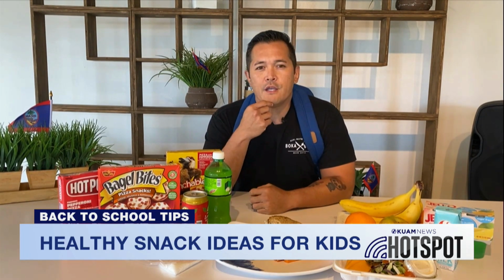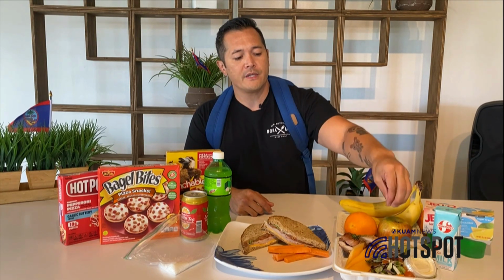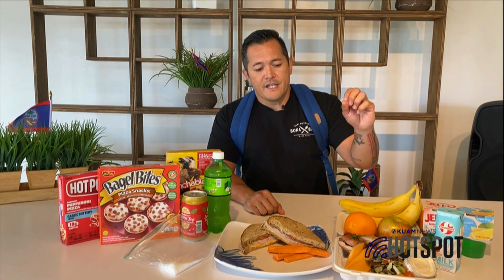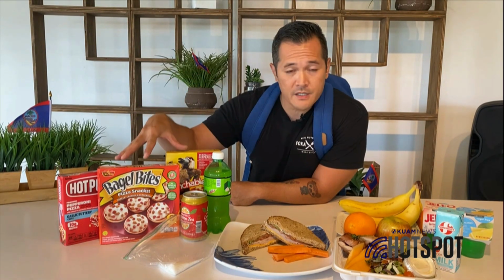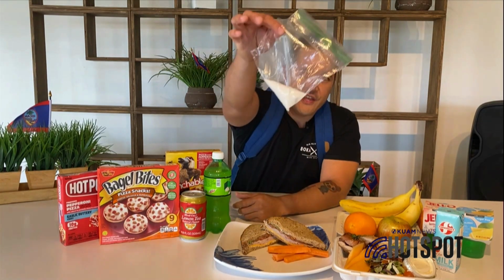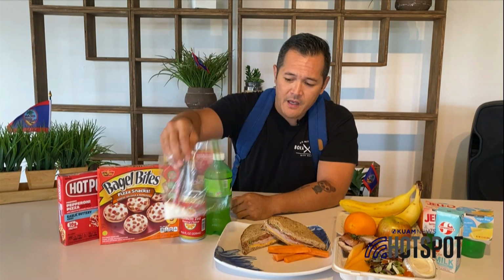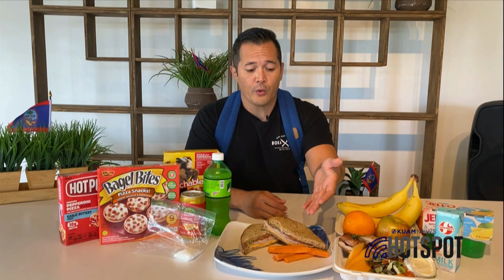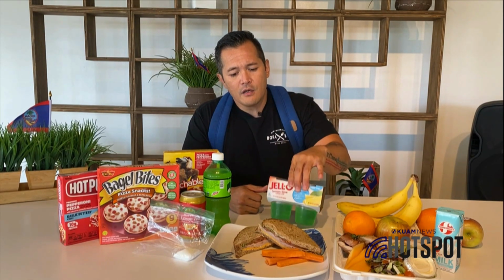The Boka Box's Jess Rosario lays out a sugar-free plan for kids to get max performance at school